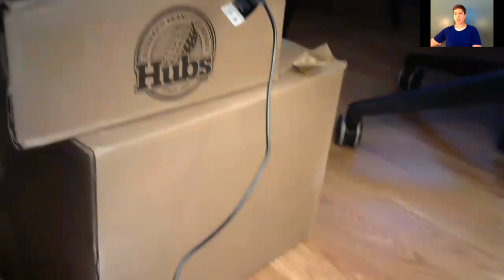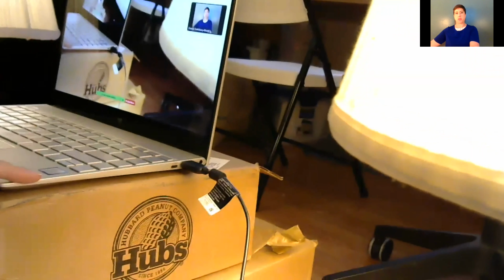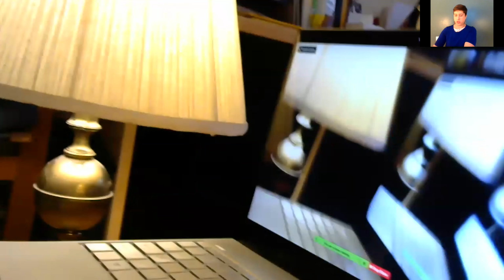Low budget set up for video interview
In this clip from a Life After AmeriCorps virtual workshop for AmeriCorps members, Sharon Tewksbury-Bloom demonstrates how to set up for a video interview when you have limited resources. She makes suggestions for background, lighting, and positioning and explains how the rule of thirds from photography can be very useful for looking more professional in your video call.